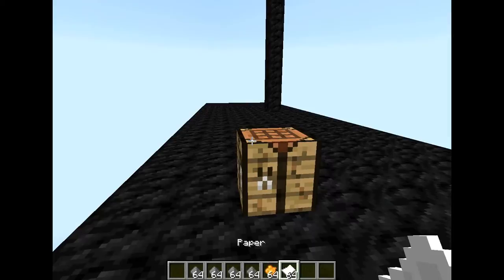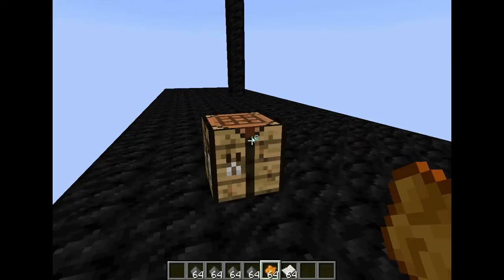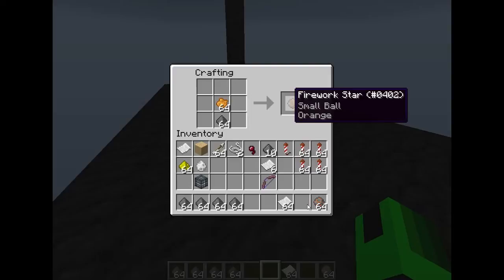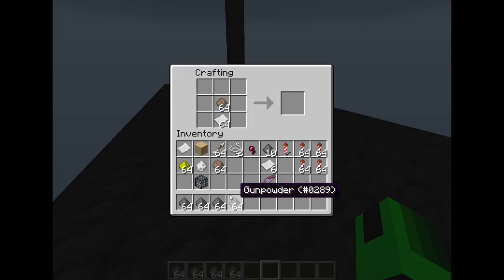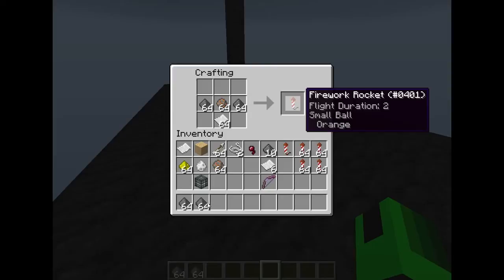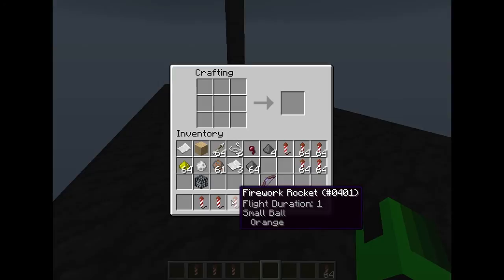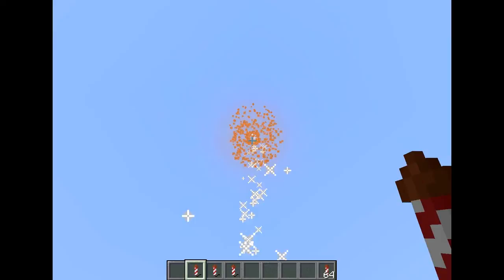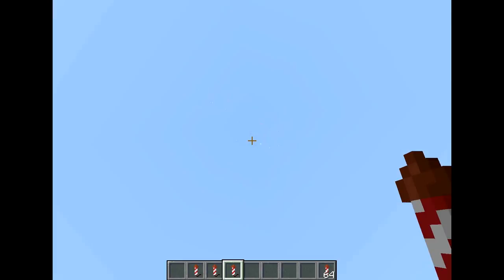Minecraft tut: how to build a firework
Thanks guy for the support on the channel view wise hope you guys like the vid